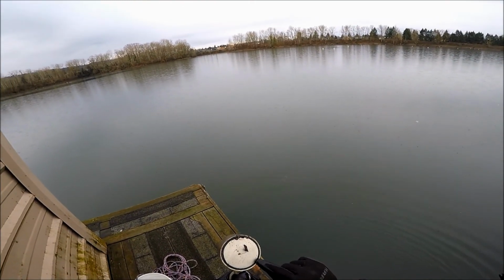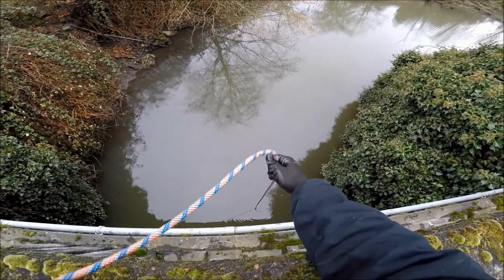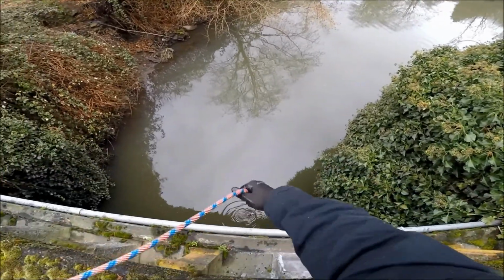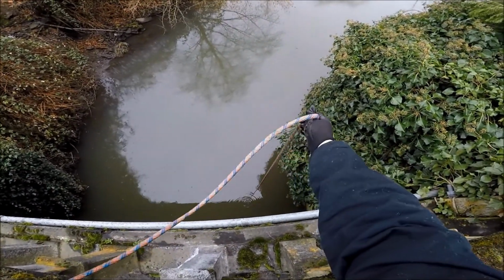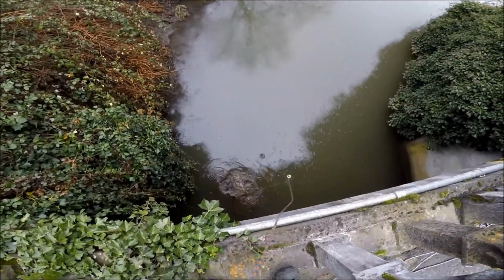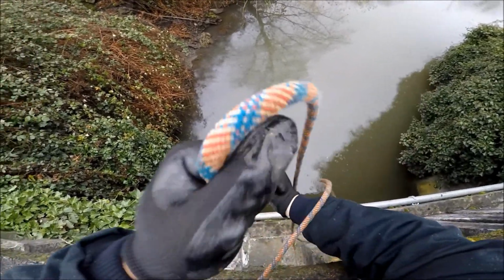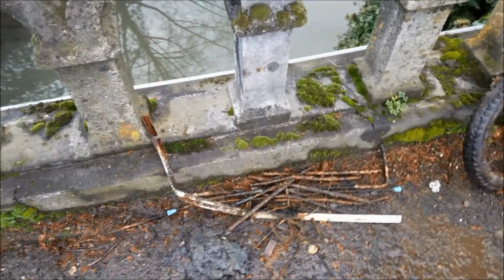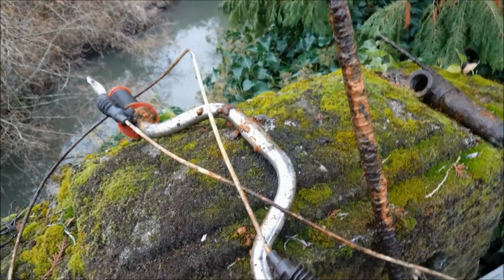I caught a frikkin CAR DOOR and tons of other stuff magnet fishing!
A great day of magnet fishing. Lot's of cool stuff.